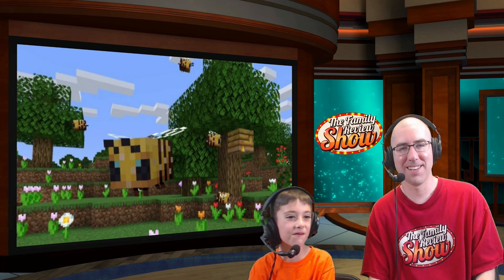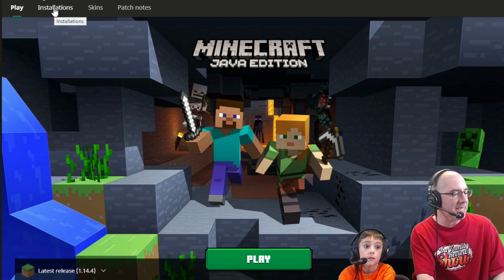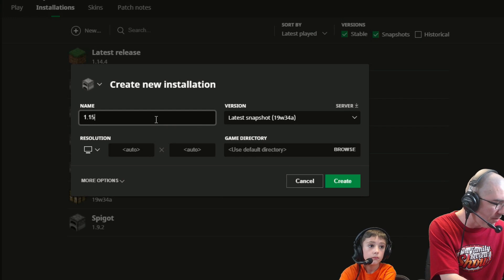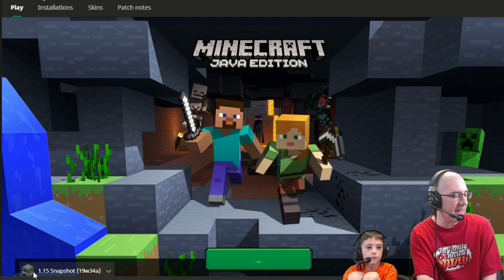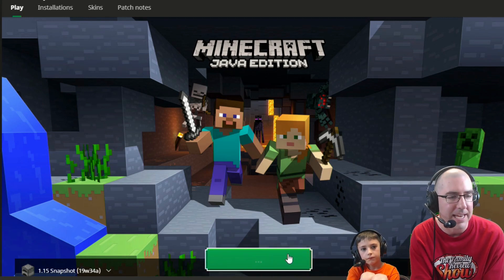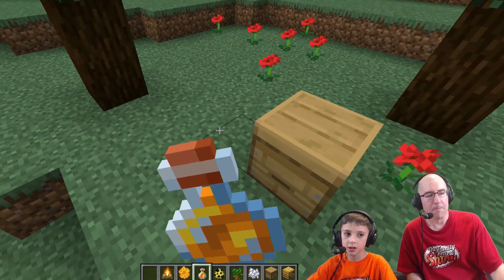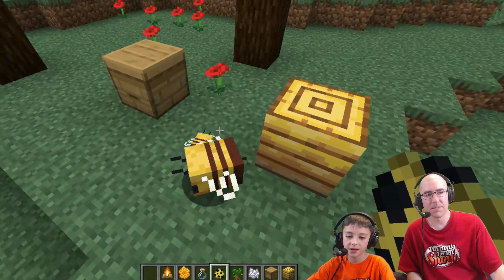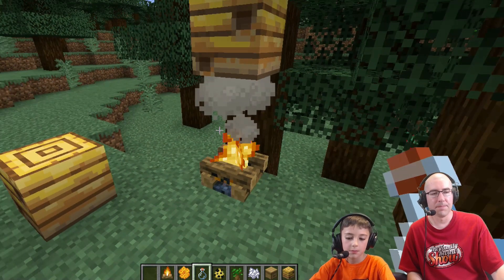How To Get The Minecraft 1.15 Bees Snapshot Update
Here's a simple tutorial how to access the new Minecraft 1.15 Bees snapshot update. A lot of viewers have asked how to get in and test out the new features. This tutorial will get you playing with the new bees in a matter of seconds! Make sure you back your current Minecraft world up first!

This video was edited with WeVideo. today!

More About The Minecraft 1.15 Update:
There's a large bug in this Java Edition 1.15 Snapshot...

What happens when our dev teams spends the summer eating nothing but honey? We get inspired to add a new mob - the flappy fuzzball that is the bee! We also got very sick. A balanced diet is important, kids.

Added Bees
Added Bee Nests and Hives
Added Honeycomb
Added some dispenser functionality
Minecraft: Java Edition now requires OpenGL 2.0
New function for loot tables called copy_state
Fixed bugs
BEE
We’re buzzing with excitement!

Can someone tell Cory to stop making bee puns now?

Bees are cute, fuzzy, neutral mobs
Don’t hurt them, they don’t want to hurt you
If a bee does sting you, it will leave its stinger in you and eventually die, dropping nothing :(
Bees love pretty flowers and spend their lives gathering pollen from them
After gathering pollen, bees fly back to their home nest
Bees help you by growing crops while carrying pollen back to the nest
Bees can be bred using flowers
Bees like sharing the location of their favorite flowers with other bees
If a bee can't find nectar, after a while it will return home for a bit
If a bee doesn’t have a home nest, it will wander around until it finds one it can use
Bees don’t like the rain and they sleep at night. They will go back to the nest in these cases
BEE NESTS / BEE HIVES
In real life, bees dance in their nests to show other bees where flowers are!

Bee Nests spawn naturally in Flower Forests, Plains, and Sunflower Plains biomes
When a bee visits this block and completes its journey undisturbed, the level of honey increases
Max of 5 levels of honey
Level 5 is quite…sticky
Bees use nests and hives to share flower locations with other bees
Sometimes bees that already know about a flower will choose not to use this information
Bee Hives are crafted by players using honeycomb and wood planks
Use a silk touch tool to get the block with the bees stored inside
Bee Nests will be destroyed unless you use silk touch
Use shears when at full honey to get honeycomb
Use a bottle when at full honey to get a honey bottle
Campfire smoke calms bees - place one underneath the nest / hive to keep them in chill mode
Redstone-friendly!
Bees like Bee Nests and Bee Hives the same amount! They don’t play favorites :)
Added the Honey Bottle!
HONEY BOTTLE
Organic, gluten-free, delicious locally-farmed honey!

Use an empty glass bottle on a hive or nest that is full of honey to get a bottle of honey!
Drink it!
Profit!
Oh yeah, also craft it into sugar!
Added Honeycomb!

Shear a full-honey hive or nest to obtain
Craft with wood planks to create a Bee Hive
DISPENSER
Dispensers can now fill bottles with water and honey
Dispensers can now shear honey combs from Bee Nests and Hives